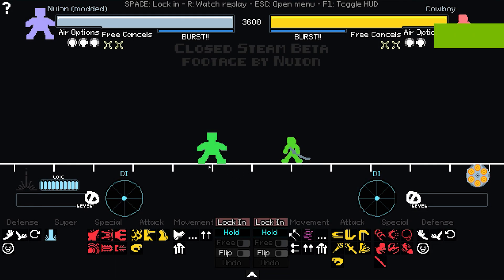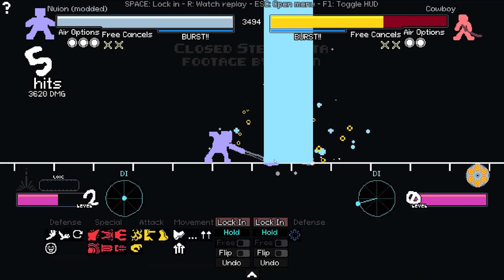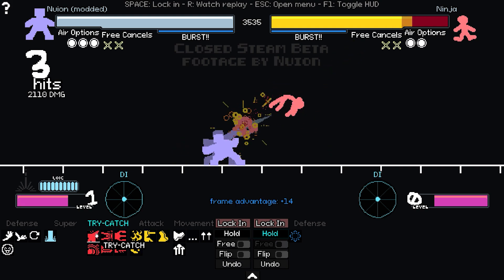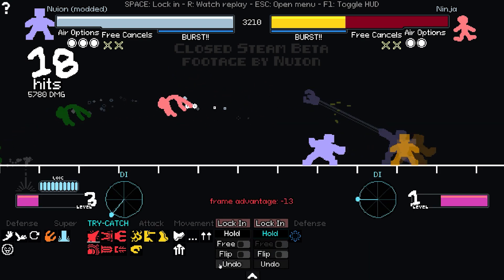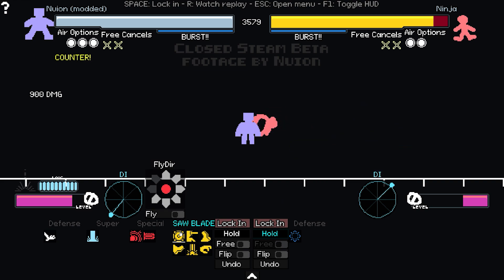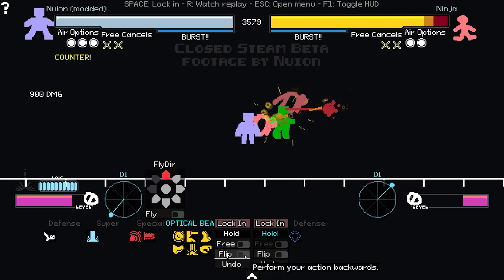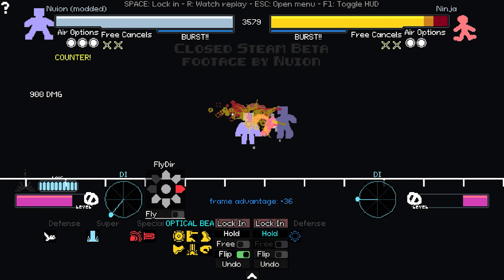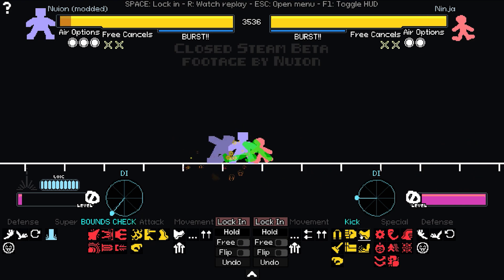Robot Early Look - Y.O.M.I. Hustle Closed Beta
This is subject to change since its closed beta

Thanks Ivy for the early access